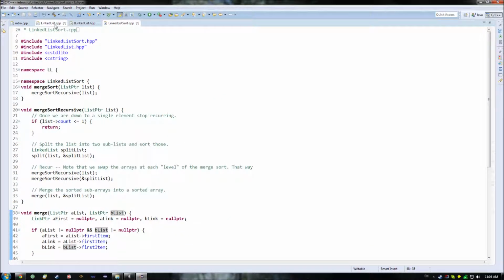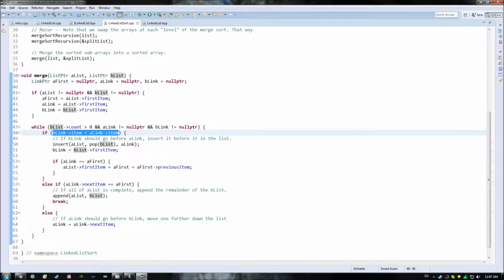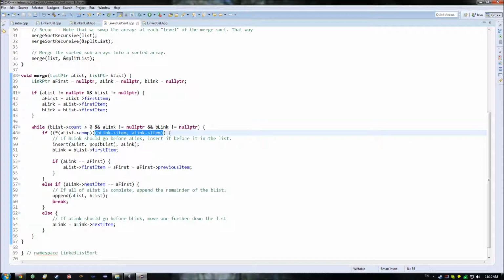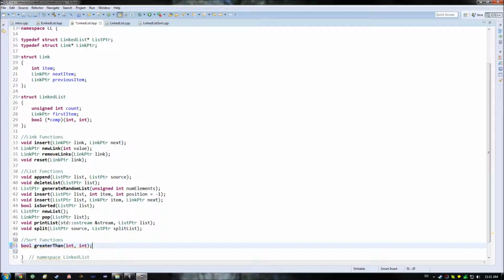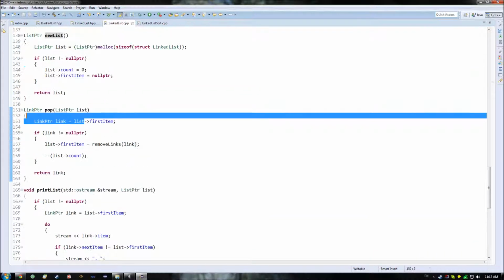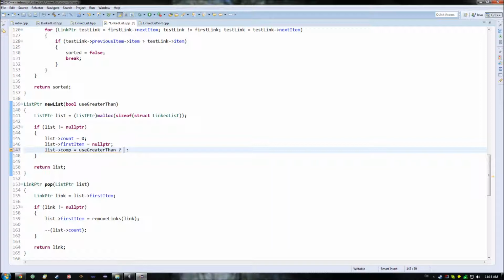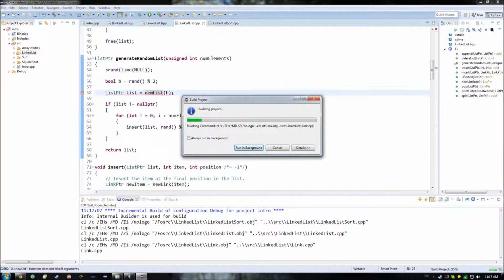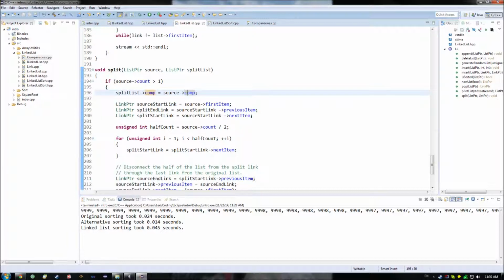Programming :: Ep. 26 :: Function Pointers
In today's episode we examine function pointers and how they can be used to pass functions around at run-time.